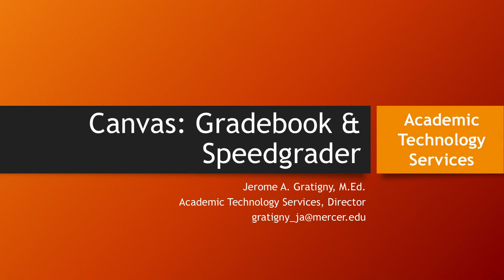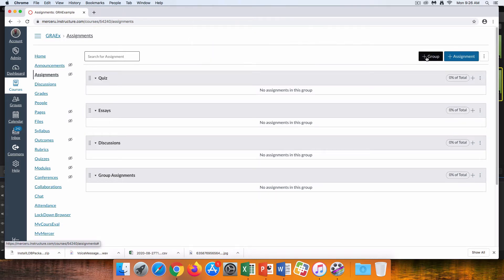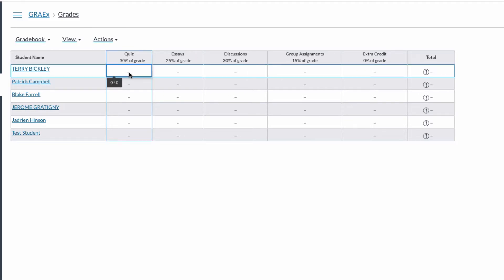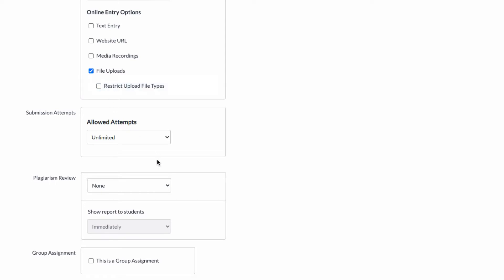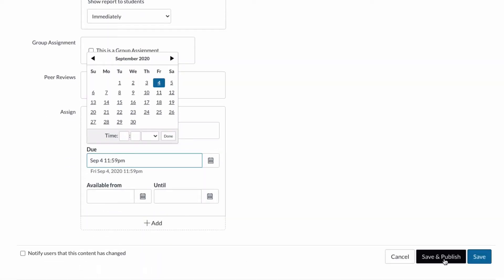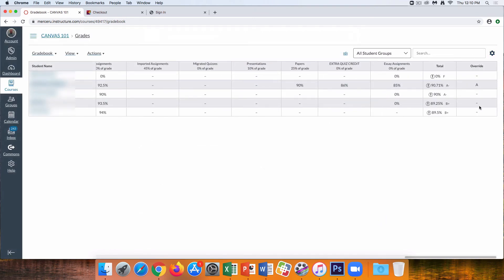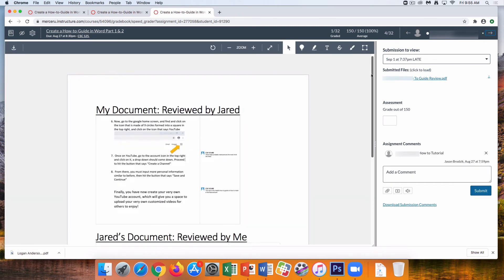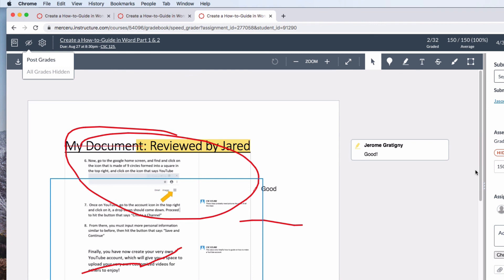Gradebook and Speedgrader